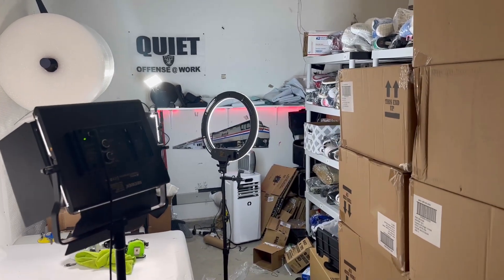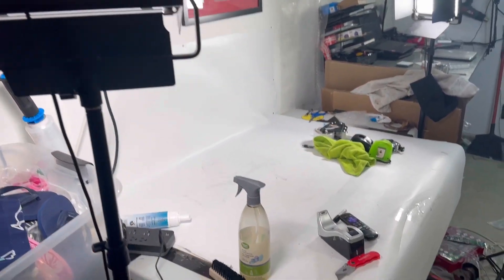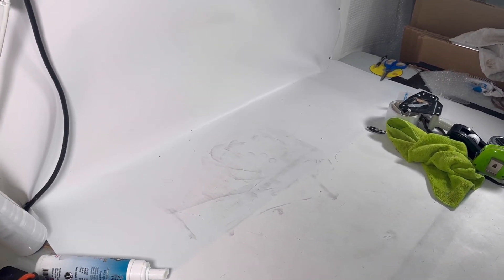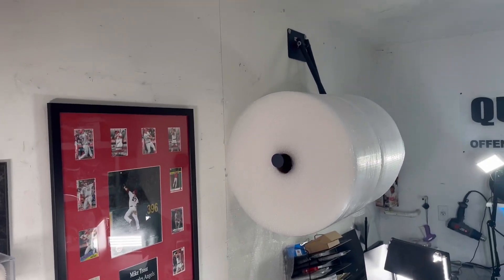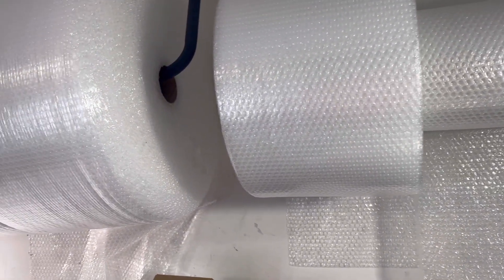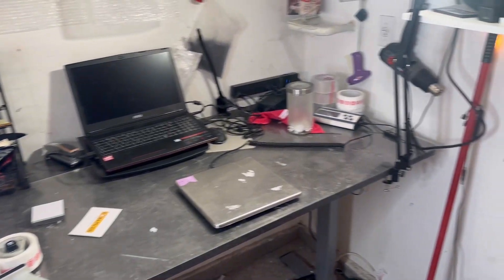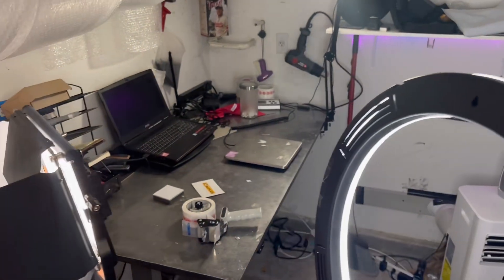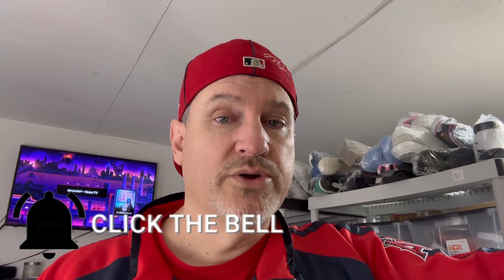Many Resellers Should Consider Doing This One Thing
I have decided that enough is enough and I took a day to get myself organized and hopefully a little more efficient.  I’m sure I’m not the only one out there who can use some reorganization and this video will show you some of the changes I made in the process.

            Click On The Link Below to Try PrimeLister 14 Days Absolutely Free!

Want to know what supplies I use or recommend for your eBay business?

My Main eBay Store Link:

Looking for a local source for liquidation?  Check out liquidationmaps.com and find a liquidator near you…